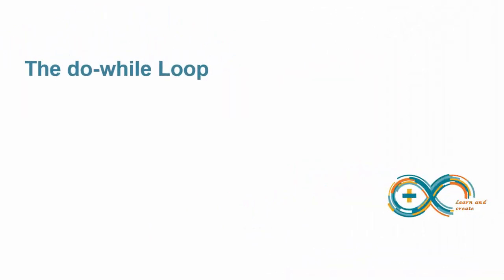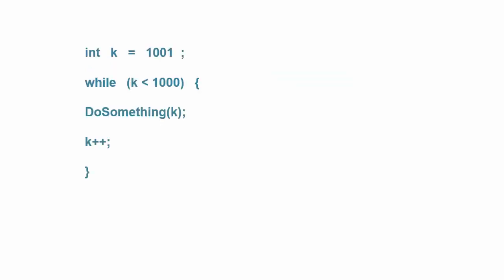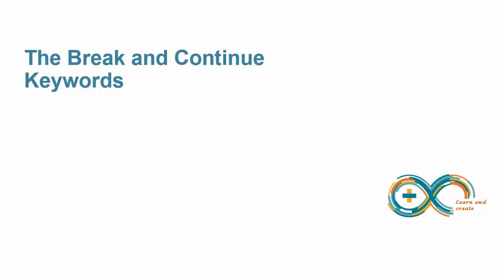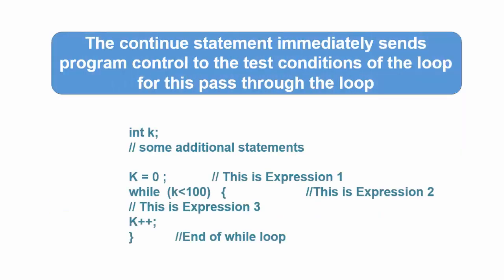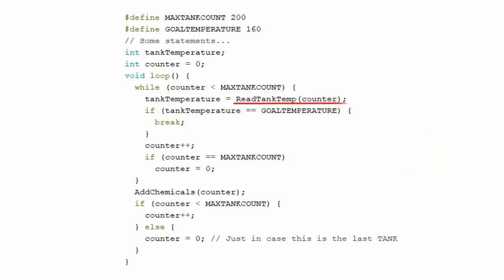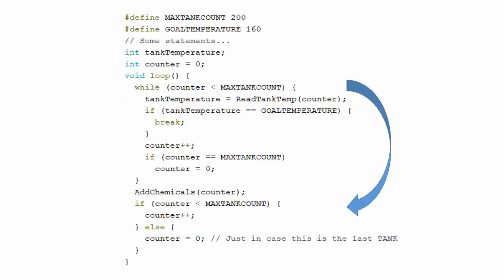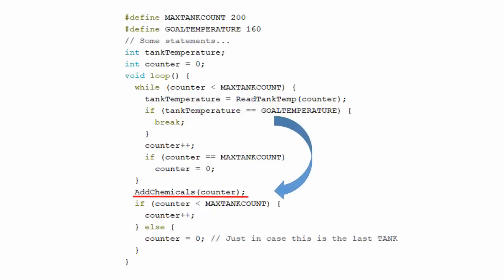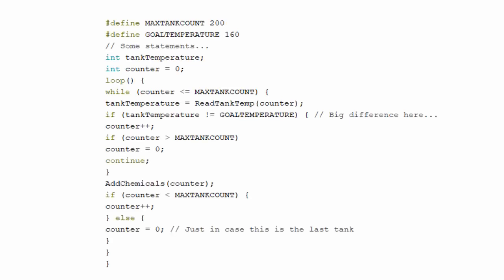How to use Do while loop in Arduino : tutorial 14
Example of using do while loop in Arduino programming
step by step guide for Arduino programming